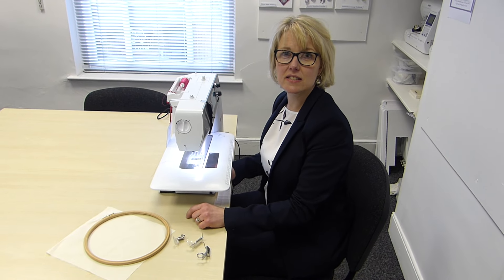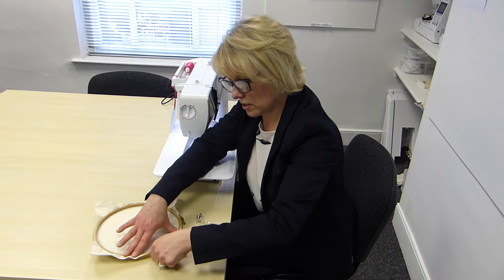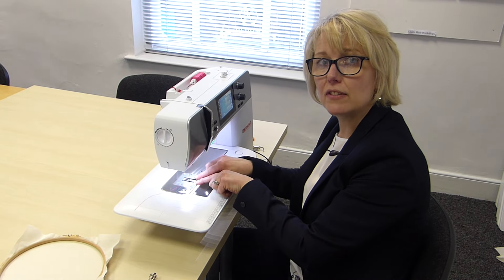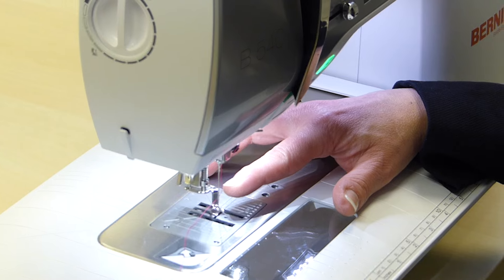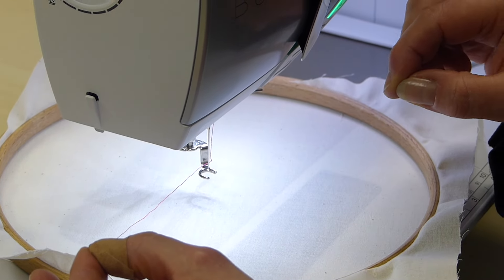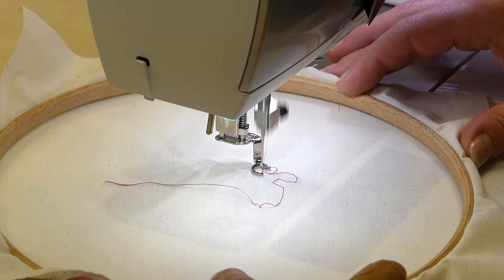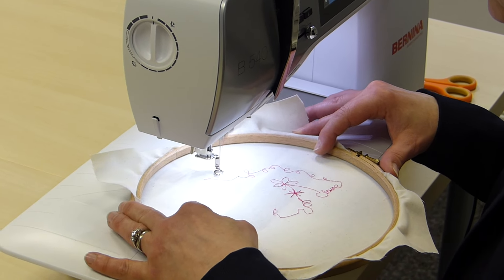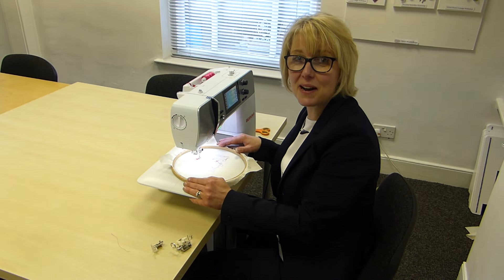Free Machine Embroidery Tips For Beginners!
Claire runs through some great tips to help you get started with free machine embroidery! Visit Claire's website to check out her courses...